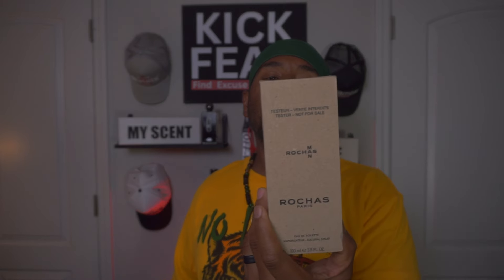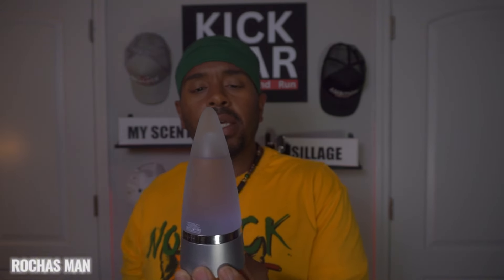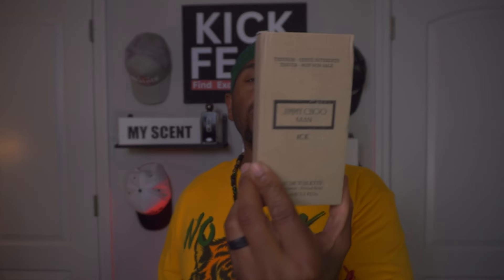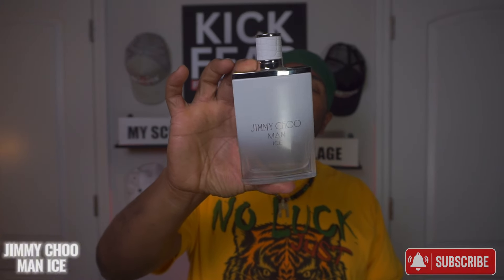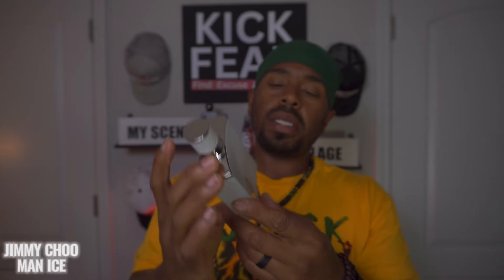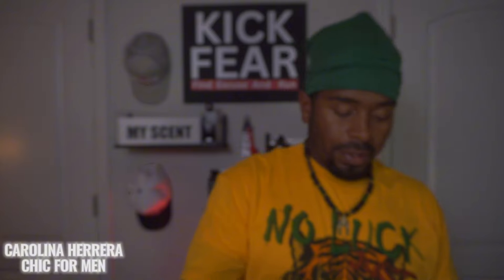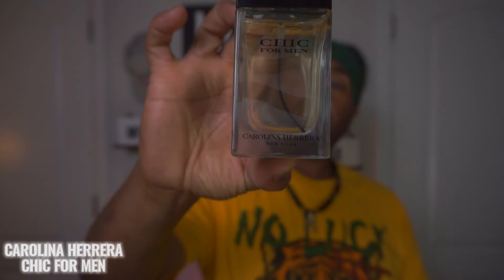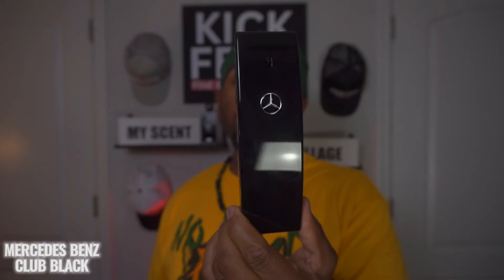Jomashop Fragrance Haul | Are these any good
This is an unboxing and first impression video on a fragrance haul i ordered from jomashop.com. Are these fragrances any good we will find out together.